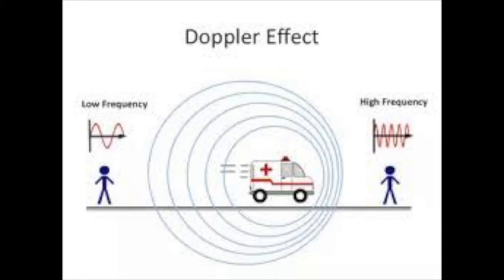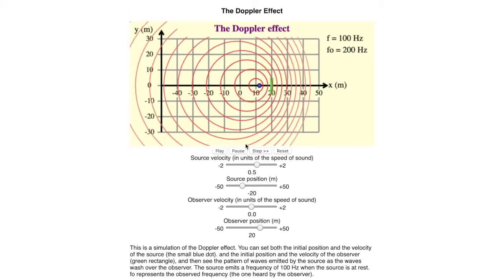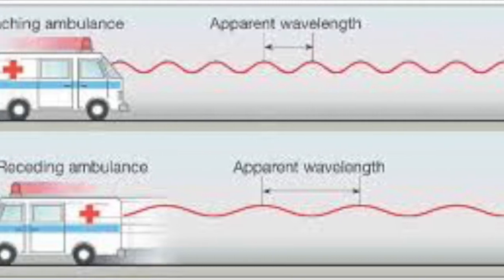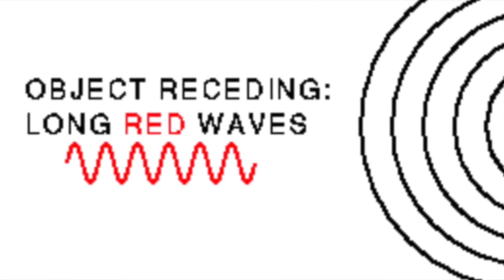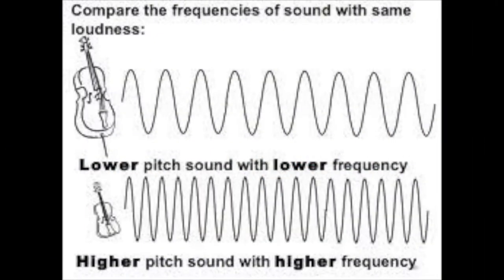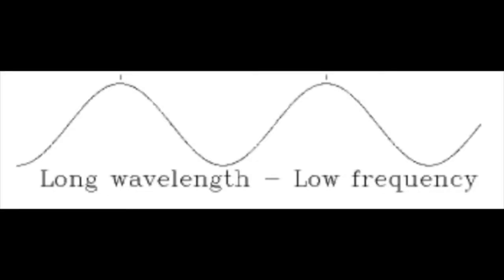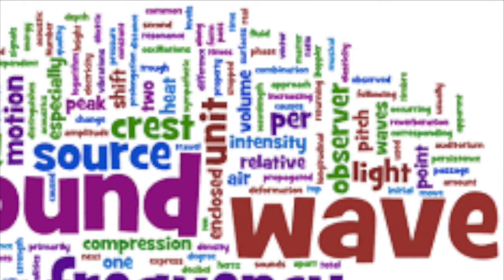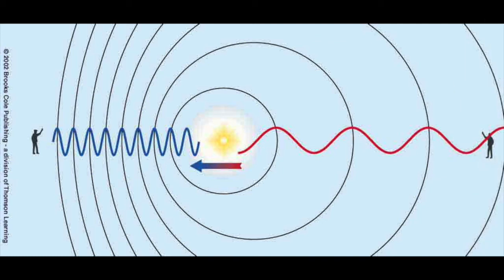Physics Project: Doppler Effect